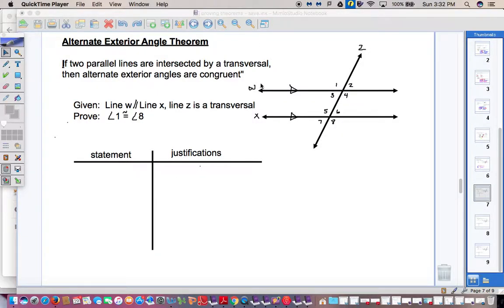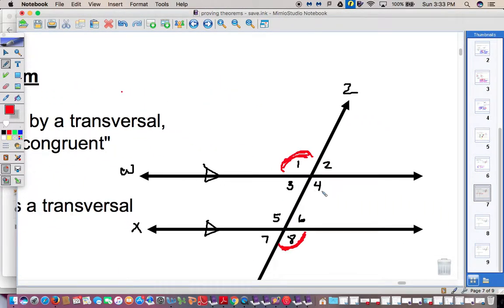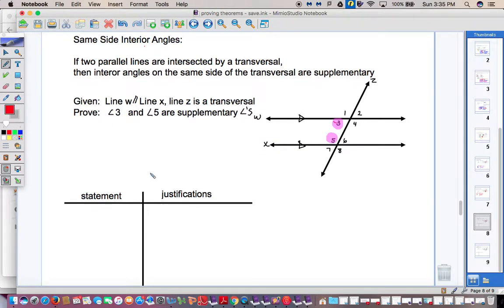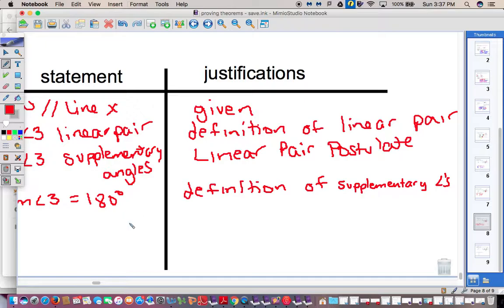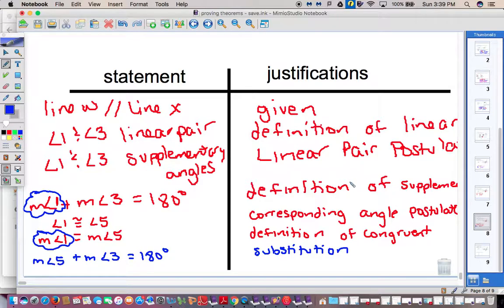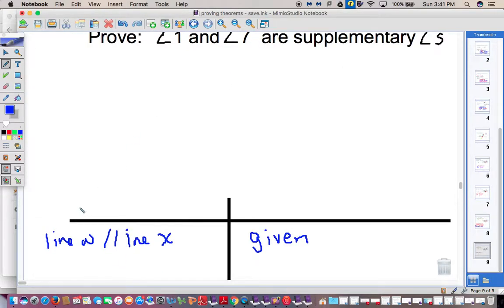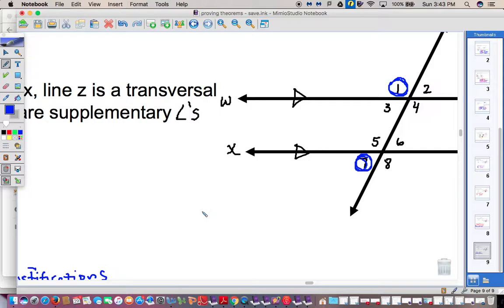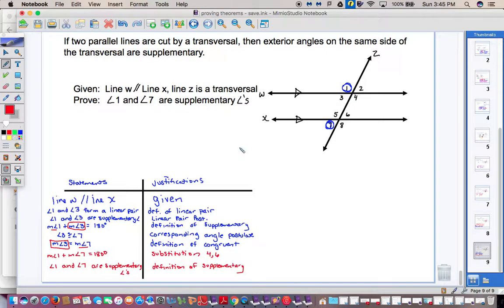alternate exterior, same side interior and exterior theorems